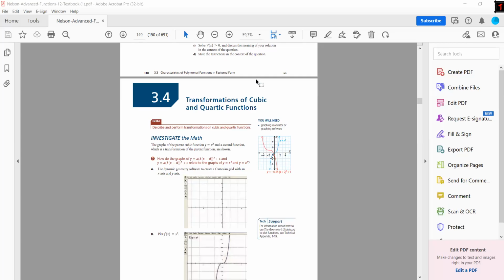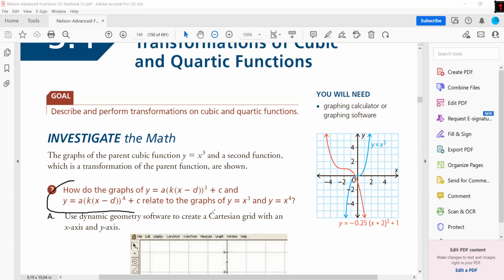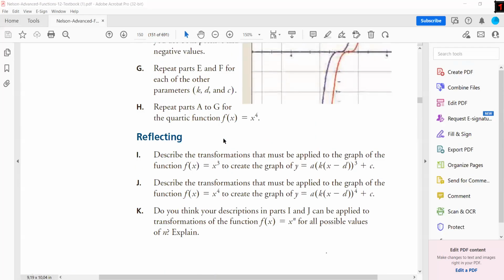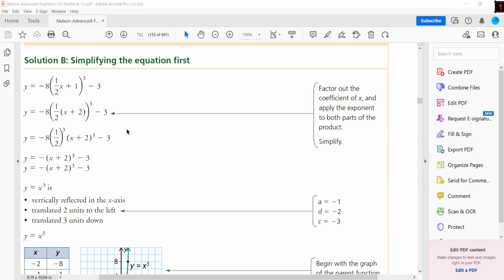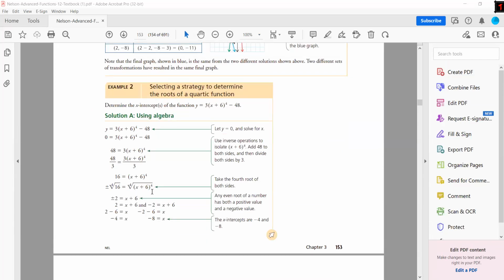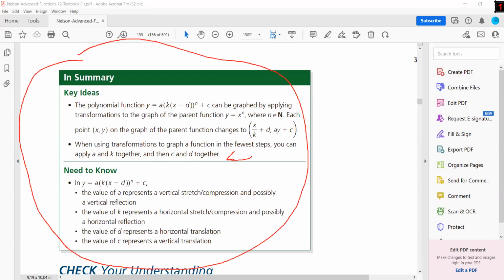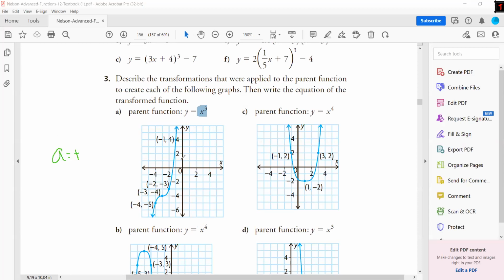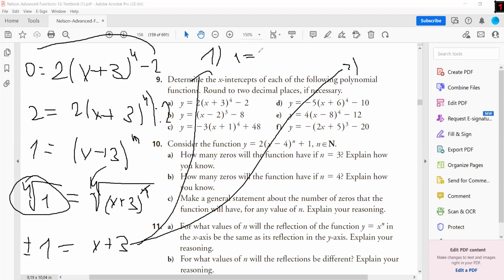Advanced Functions Grade 12 (Transformations of polinomial functions)